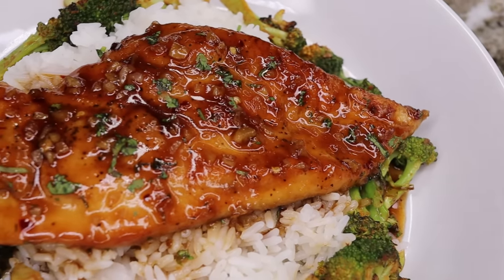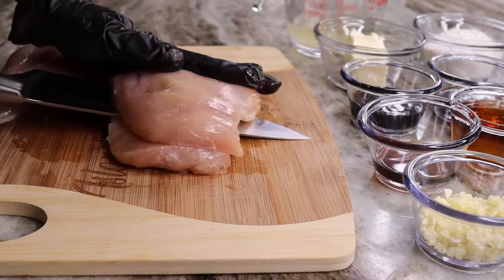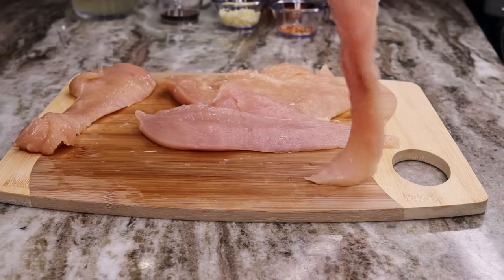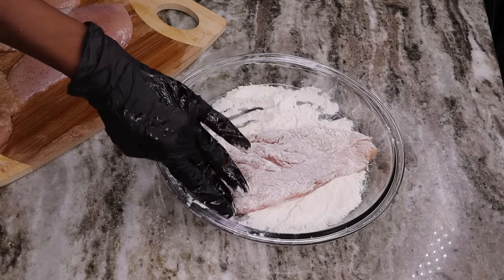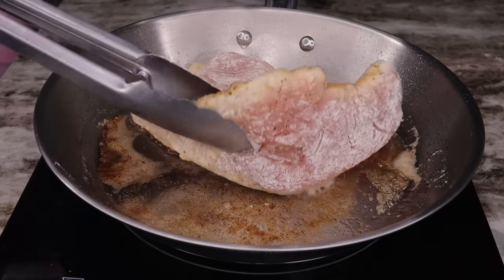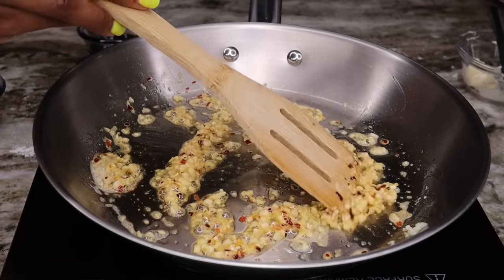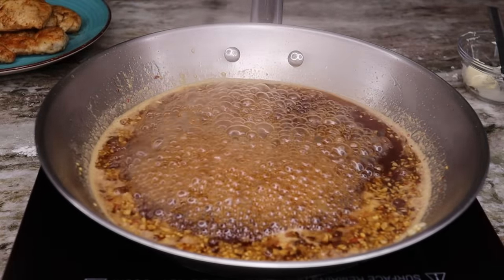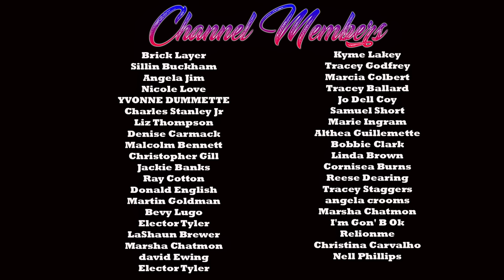Quick and Easy Garlic Butter chicken Breast Recipe | Delicious Easy Dinner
You’ll love this easy  Garlic Butter Chicken Breast recipe. Perfect for any weeknight dinner the chicken breast cooked in a delicious honey garlic sauce. It’s one of my favorite ways to cook chicken breast now

Ingredients!
4 chicken breast
1/4 tsp pepper flakes
5 cloves minced garlic
salt and pepper to taste
1 tbsp. vinegar (I used apple cider)
1/3 cup honey
 2 tbsp. oyster sauce
2 tbsp. soy sauce
1/3 cup all purpose flour
4 tbsps. unsalted butter
1/4 cup chicken broth or water

Frying pan

R